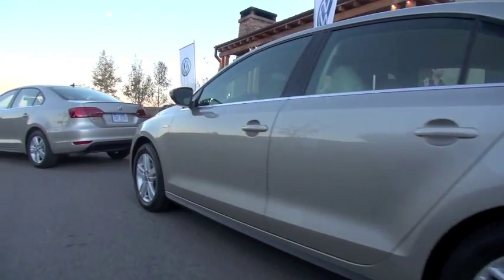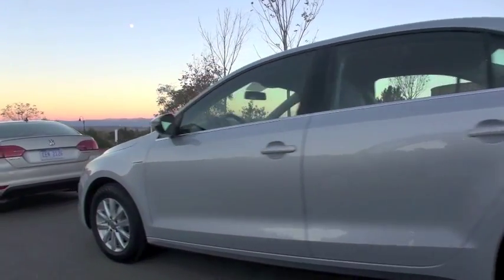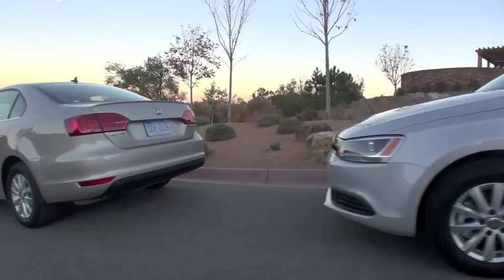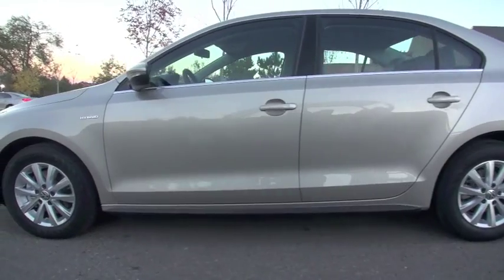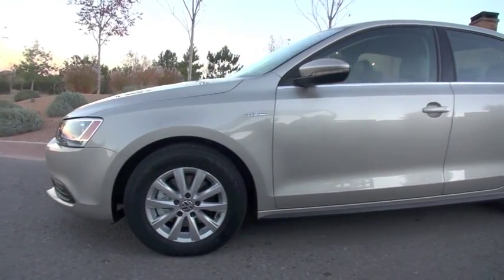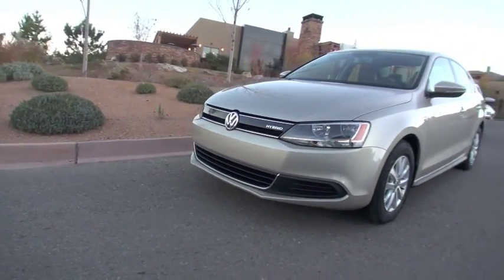2013 Volkswagen Jetta Hybrid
2013 Volkswagen Jetta Hybrid first drive at Santa Fe, New Mexico, with Rainer Michael, Volkswagen of America's Vice President for Product Marketing & Strategy.